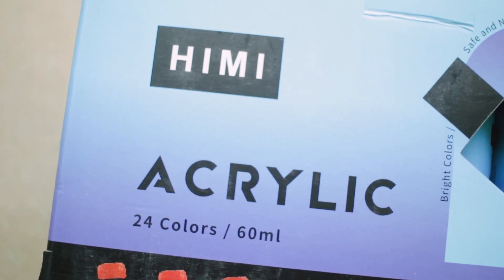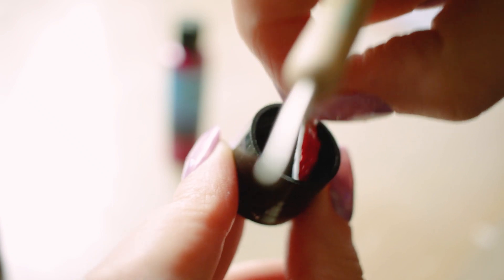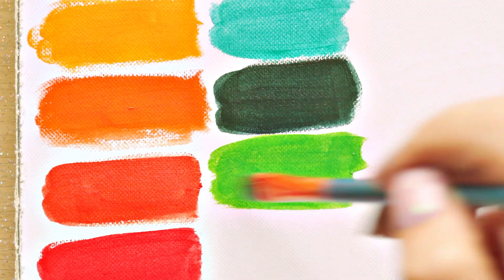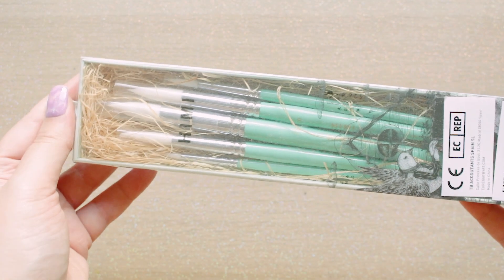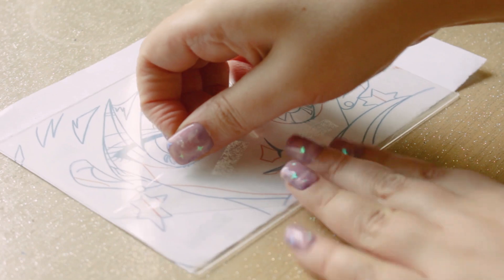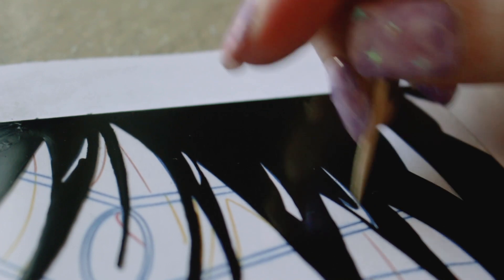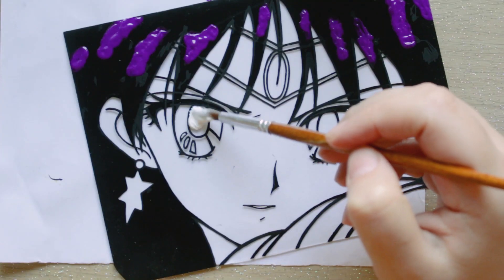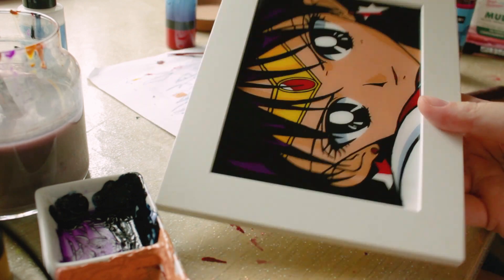✨playing with HIMI ACRYLICS 🌈 ANIME GLASS ART ✨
Hello everyone! I hope you're having a wonderful day so far!
Today's video is about himi acrylics and anime glass art!
It's the first time ever I try it! But I love the result and I think it's a craft project anyone can do for fun!
Miya arts sent me this set as a gift! Thanks again to Miya for the gift!

- HIMI ACRYLICS
- WATERCOLOR BRUSH SET
- the frame I used is from IKEA
- BLACK UNI POSCA in 0.7

0:00 intro
0:06 unboxing
1:08 swatches
2:25 watercolor brushes unboxing
3:09 glass painting

💖 *y o u  c a n   f i n d  m e   h e r e* 💖

💖 *what i use to make a video*💖

📷 c a m e r a  s t u f f 📸
- canon eos 700d + 18 55 stm
- canon eos 400d +18 55
-canon 50mm lens
-yungwo 35mm lens
-tripod

- Procreate (for the animations, text, doodles)

The music is from epidemic sounds:
Corny Old Love Song - Franz Gordon
By the Wayside - Ritchie Everett
Move Over Mickey - Ritchie Everett